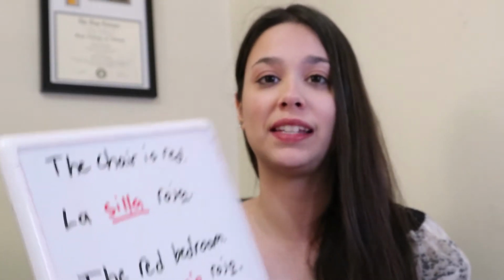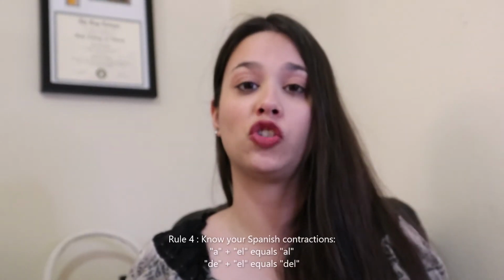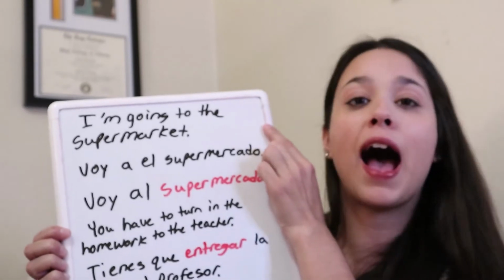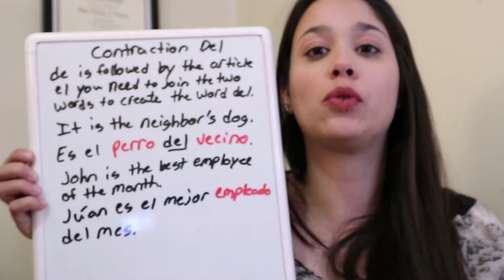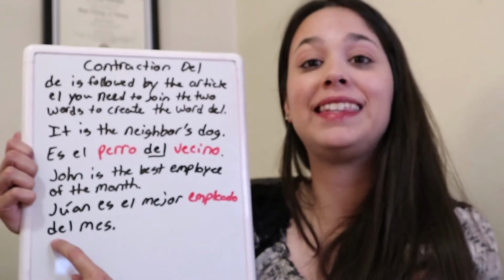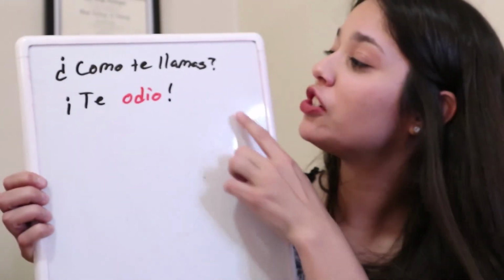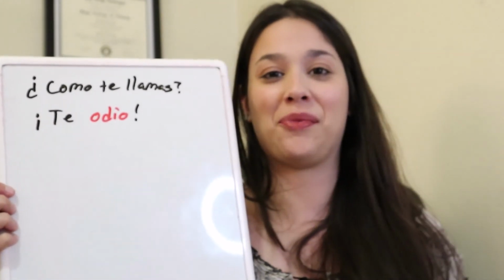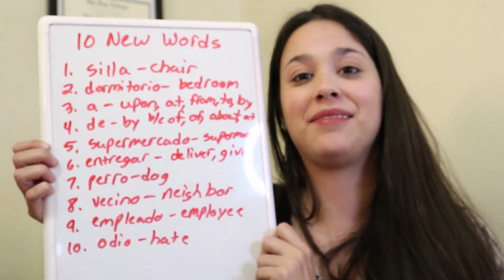HOW TO WRITE IN SPANISH - Secrets, Rules, Tips & Tricks - Communicating in Spanish - Lesson 6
ELECTRONIC EQUIPMENT USED:
My camera
My USB headset
My Ergonomic Keyboard
My HP All in one computer
OFFICE SUPPLIES USED:
My dry erase markers
My dry erase board

This lesson will discuss the secrets, tips, tricks, and rules that you will need to know to master how to write in Spanish. I will review 6 need to know rules that every Spanish learner needs to know when writing in Spanish. I will also be adding ten new Spanish words to this lesson that will be highlighted in red so that you can continue building your Spanish vocabulary. I recommend that you also watch my videos on my Playlist Learn Spanish for Beginners.
as well as my video How to use Spanish accent marks for a complete review of the Spanish letters, pronunciation, and where to include Spanish accent marks.
I also offer private lessons that you can schedule with me if you are interested in immersing yourself in the Spanish language. For more information please visit my
Happy learning!